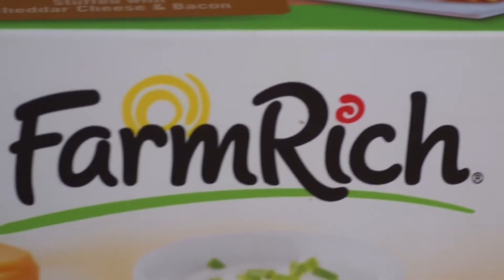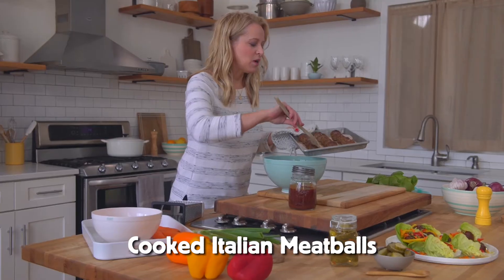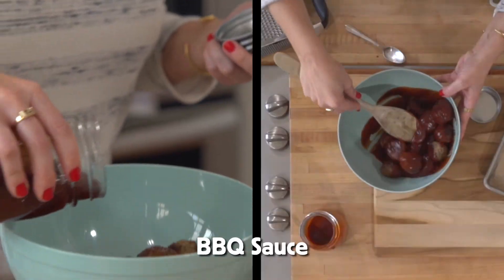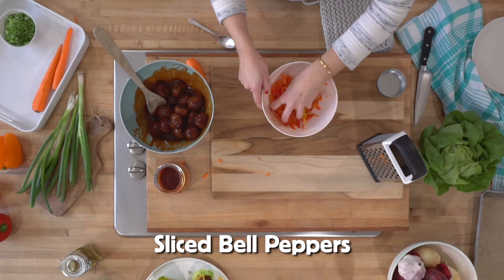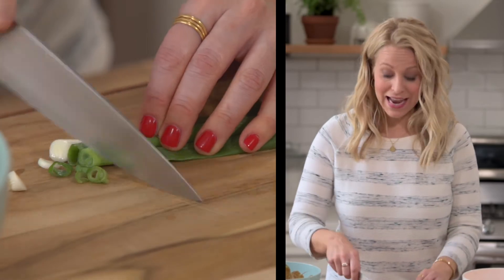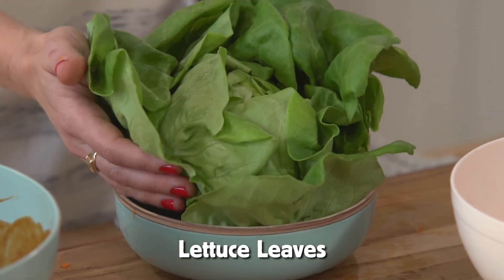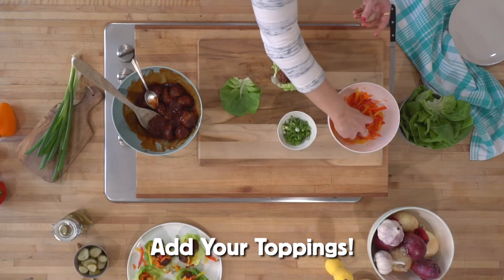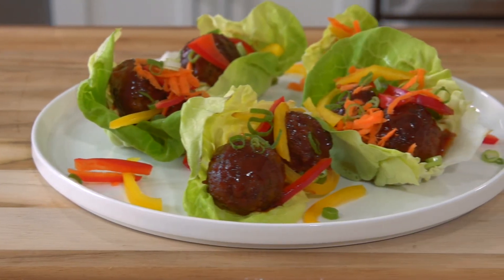Meatball Lettuce Wraps - Farm Rich Easy Eats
These make great party food or fun weeknight dinner. Set out your lettuce leaves, saucy Farm Rich meatballs and toppings for guests to make their own!